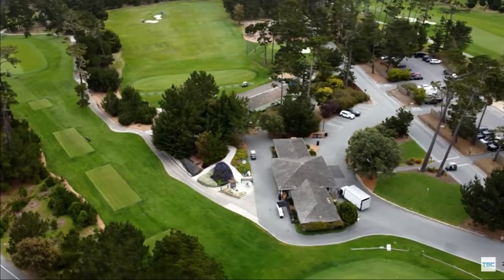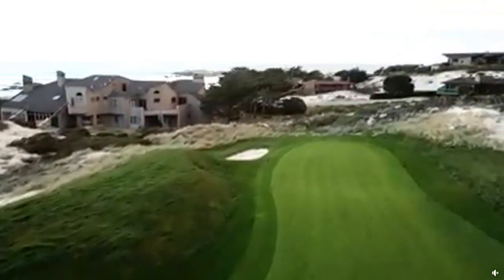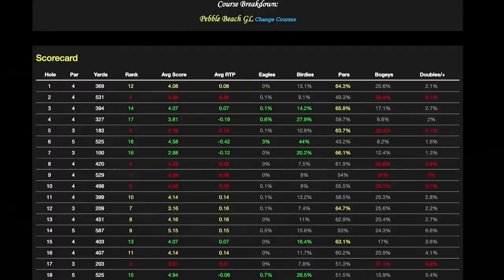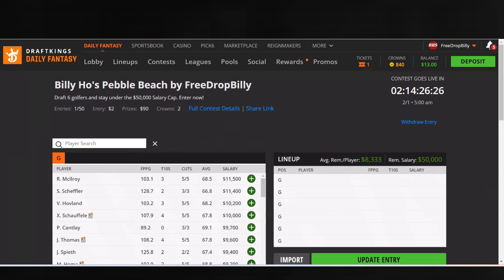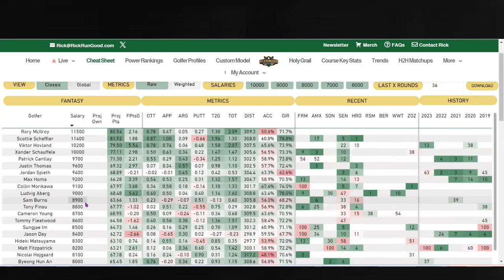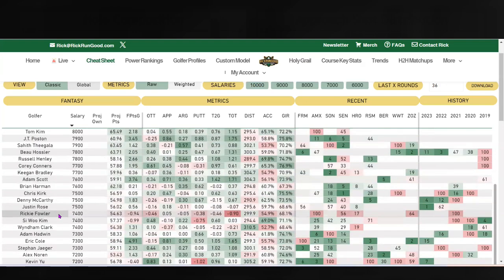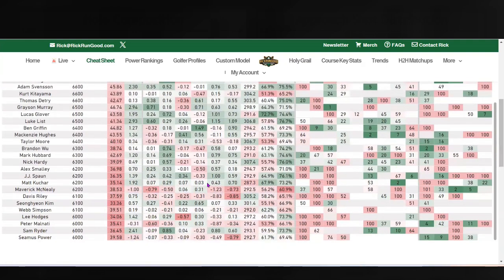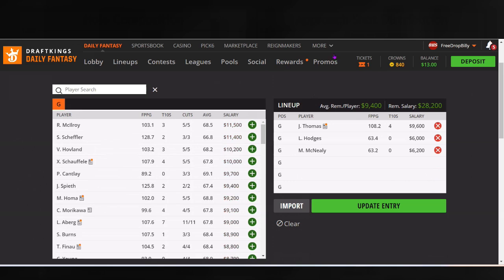PGA 2024 | Pebble Beach Pro-Am | Preview & Picks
2024 AT&T Pro-AM Course Preview, Picks and 1AD
Amazon Deals!

SuperThanks - Just click those 3 dots beneath the video & hit Thanks! Super Thanks are never required but always appreciated!

You can find me on (X) Twitter @BillyHoSports
I also have a Free Discord
- Just request an invite in the comments section!